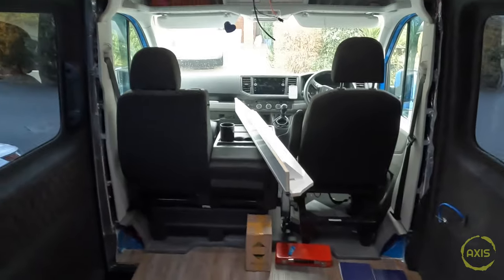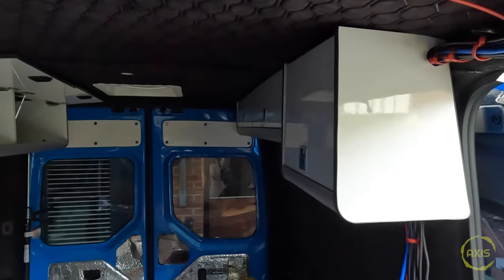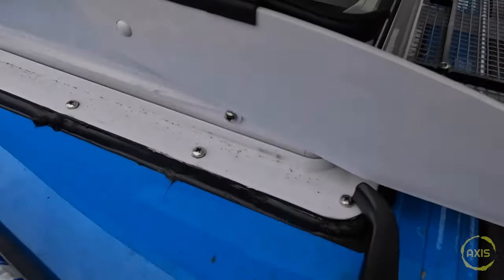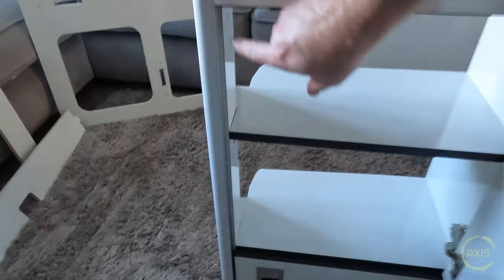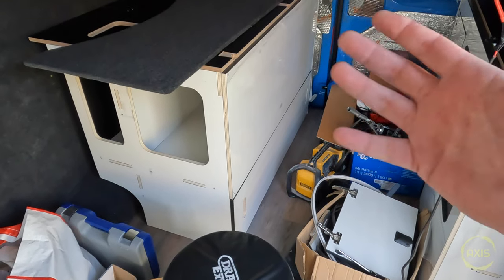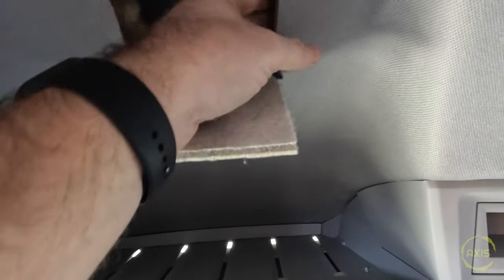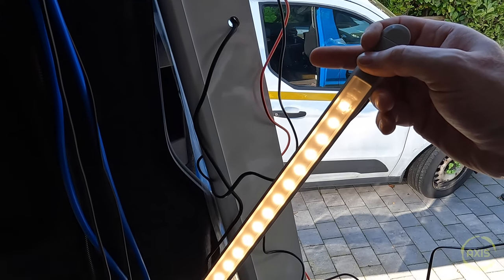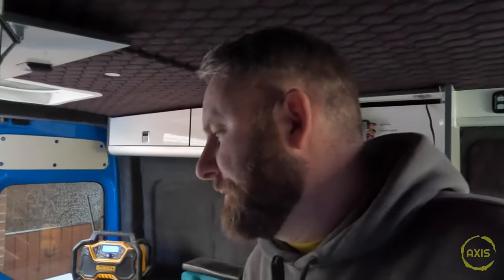Evomotion camper van furniture design 2 MWB install into a Man TGE van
Carrying on with the build, the EVO motion design 2 units arrived and this video covers me building and installing some of them. Also a little upgrade to the Maxxfan :-)

BuildPRO Contour Gauge 10 inch Professional Profile Duplicator with Metal Lock + Bag & Pencil Must Have DIY Hand Tool Best in Flooring: Wood Carpet Laminate Tiling Skirting Templating

Everbuild Mitre Fast Two Part Instant Bonding Kit, 50g Adhesive & 200ml Activator - Ideal for all Cornice and Profile Mitres, Trims & Picture Frames

Maxxfan Maxxair 00-07500KI40T Deluxe with Remote

Camper Van Lining Carpet - 4 Way Stretch - Colour Anthracite - Size 20x SQM Smooth Velour Material - Fits Any Make or Model Camper - Motorhome - Van or Car

Gladiator® Aluminium Tape (50mm x 10m) | Highly Adhesive Aluminium Foil Tape, Insulation Tape For Insulating And Sealing Ducts | Heat Resistant | Silver

Victron Energy MultiPlus-II 3000VA 12-Volt 230V Pure Sine Wave Inverter 120 amp Battery Charger.

Heavy Duty Rivet Nut Gun Hand Riveter 7 Sizes M3 M4 M5 M6 M8 M10 M12 Riveting Tools with 100PCs Nuts

Dodo Super Liner 6mm (1/4") Roll Vehicle Insulation & Sound Proofing, 3sq.m (32sq.ft), Self Adhesive.